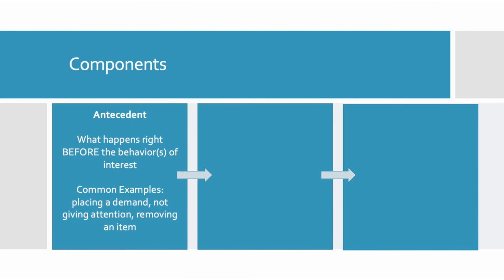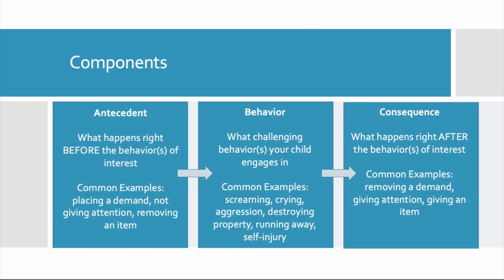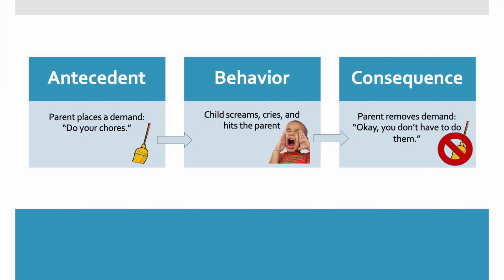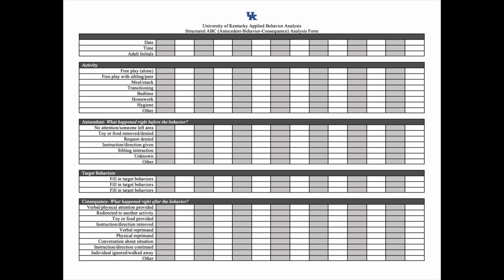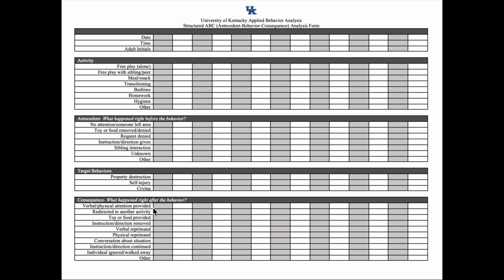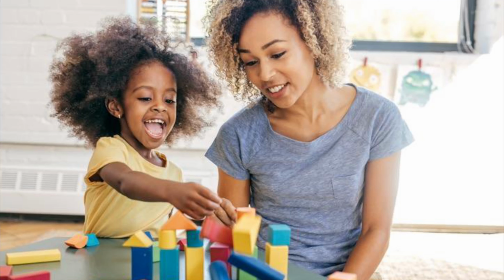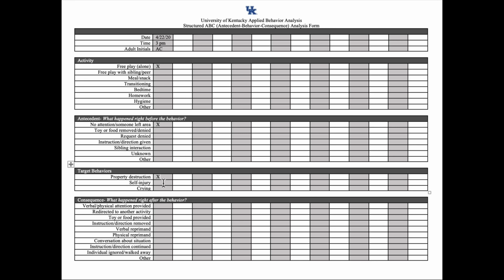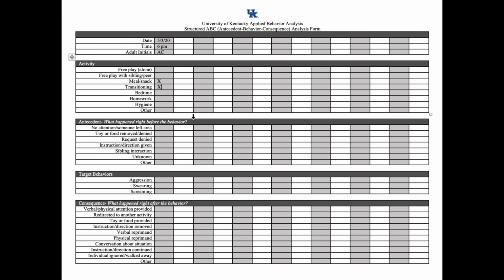ABC Data Parent Video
This video walks through the purpose and components of ABC data followed by a description of how to fill out the data collection sheet.